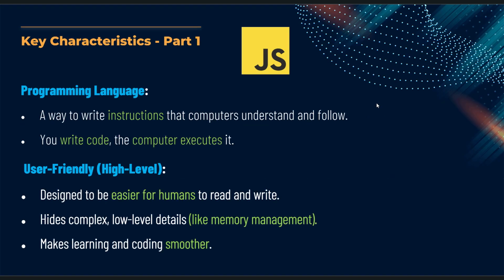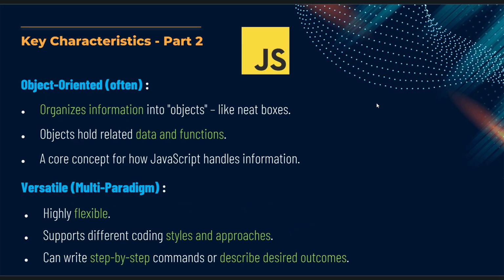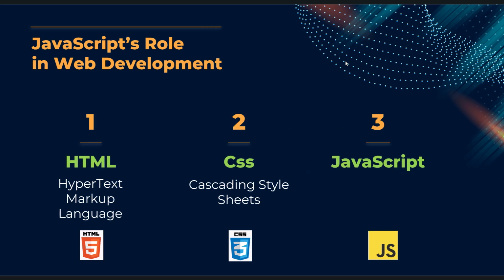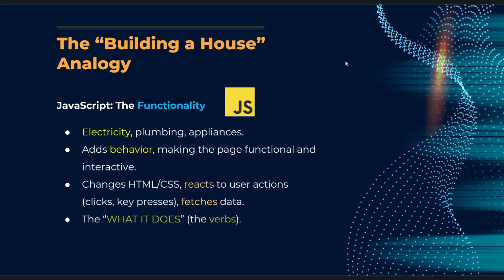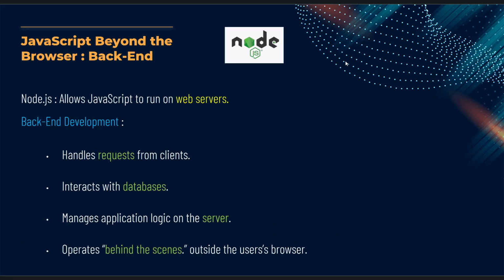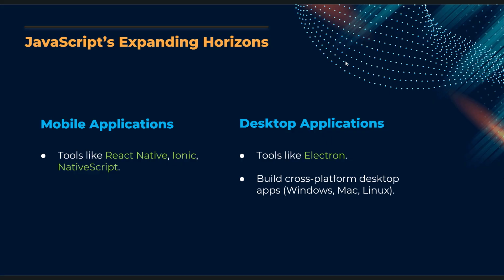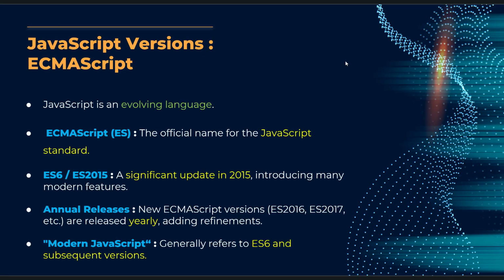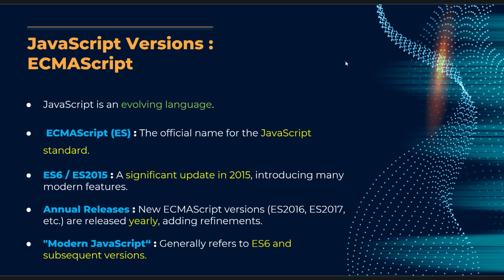What is JavaScript? (2025) | JavaScript Tutorial for Beginners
What is JavaScript?  & What is JavaScript used for? | Episode 1

Wondering what JavaScript is and why it’s used in web development? This video covers everything you need to know — from a simple definition to where JavaScript fits alongside HTML and CSS. Whether you're a complete beginner or looking to refresh your knowledge, this is your perfect JavaScript tutorial.

00:00 - Welcome & What is JavaScript?
00:30 - A Simple Definition
03:05 - The "Big Three": HTML, CSS, & JavaScript
05:50 - JavaScript Everywhere: Backend, Mobile & Desktop
07:27 - What About Frameworks like React & Vue?
08:25 - A Quick History: JavaScript Versions (ES6)
09:40 - Let's Get Ready to Code!

🚀 Learn the basics of JavaScript, its role in the modern web, and how you can get started fast. If you're looking for a JavaScript full course or just want to understand what is JS, this video will give you a solid start.

✅ In this video you’ll learn:
What JavaScript is and what it’s used for
The difference between HTML, CSS, and JavaScript
How JavaScript makes websites interactive
A brief history and evolution of JavaScript

🚀 This is the perfect place to start if you want to become a front-end developer, learn web development, or build interactive websites with JavaScript.